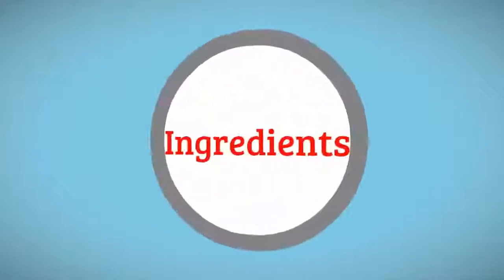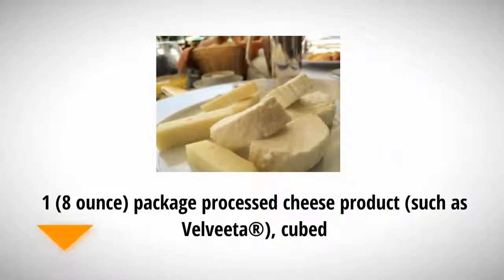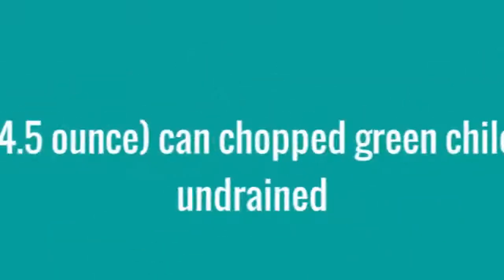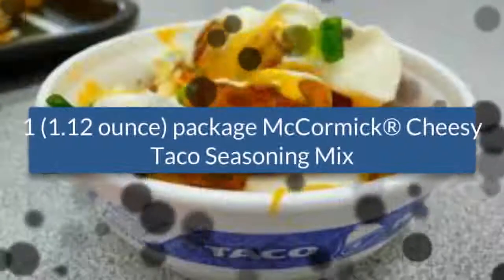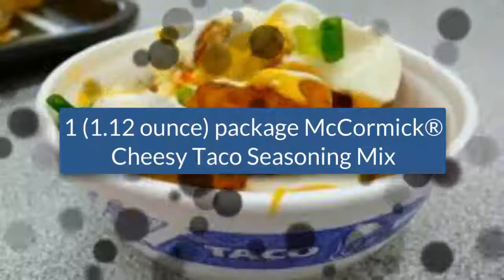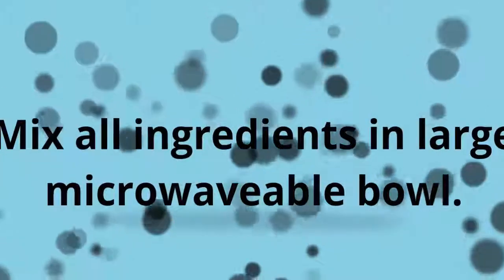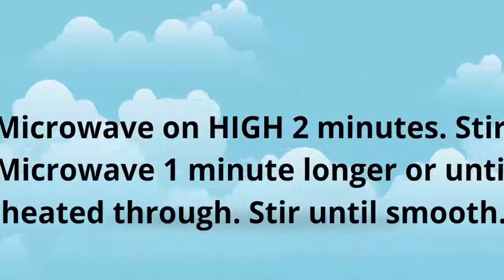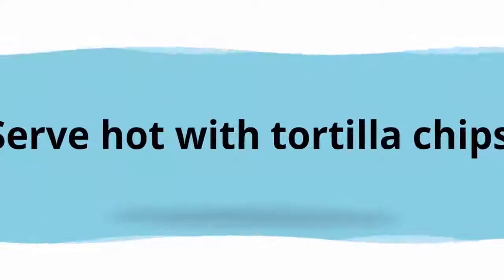How to make Arkansas Queso Dip updated 2017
The recepi isFour ingredients and eight minutes are all you need to whip this dip together. Mix sour cream, green chiles and cubed cheese with McCormick® Cheesy Taco Seasoning Mix. Bake until ooey-gooey and get to dipping with your favorite tortilla chips.Mix all ingredients in large microwaveable bowl.
Microwave on HIGH 2 minutes. Stir. Microwave 1 minute longer or until heated through. Stir until smooth.
Serve hot with tortilla chips.